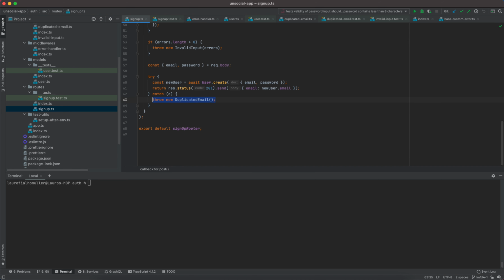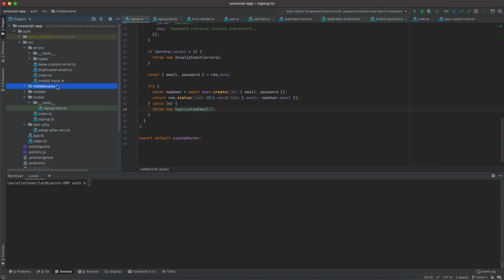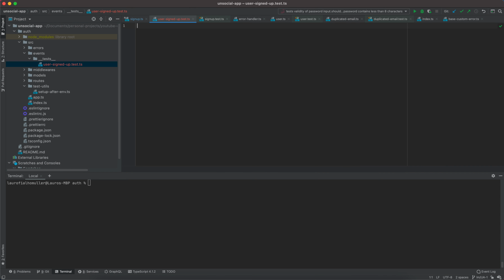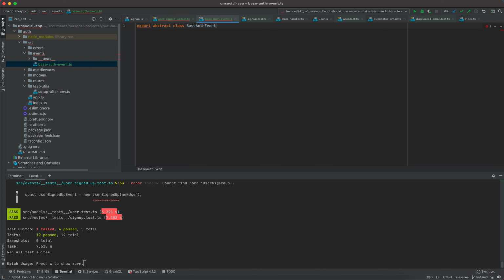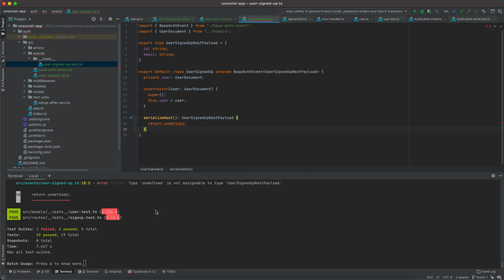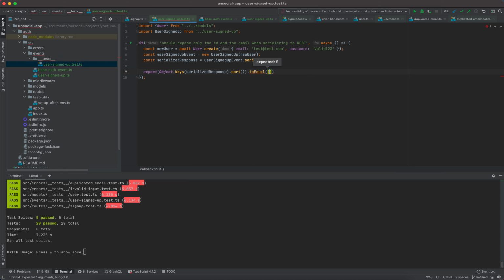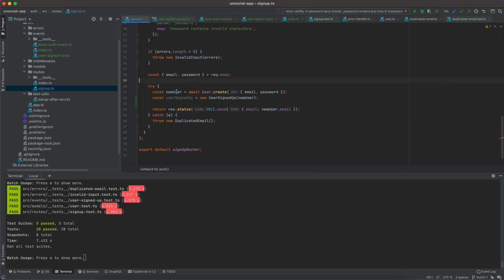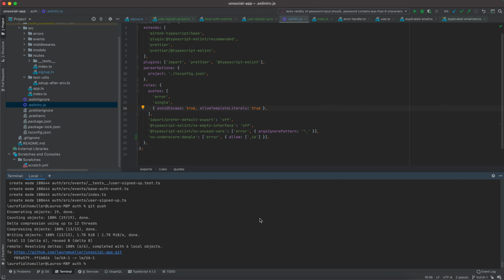Implementing the UserSignedUp event class: Building a microservices-based NodeJS and React app #021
Hello everyone!

In this video, we implement a simplified version of the concept of an event in our application. We implement the UserSignedUp class, which extends from a new BaseAuthEvent class, in order to help us start thinking of our application in terms of events.